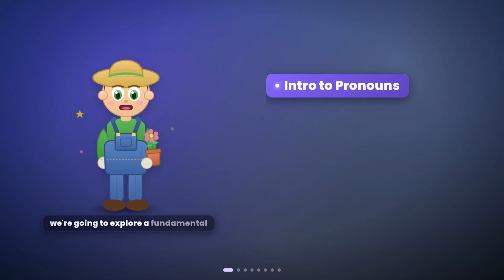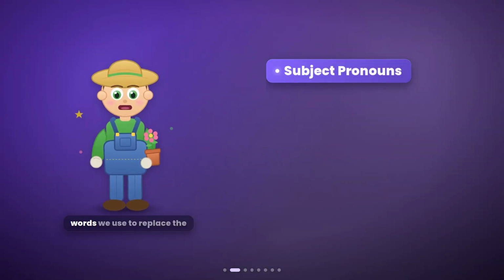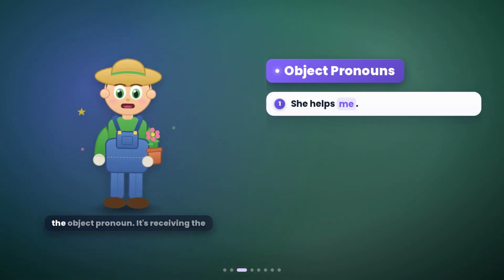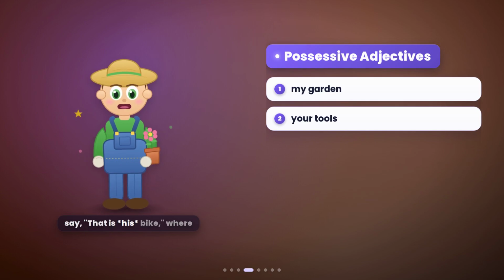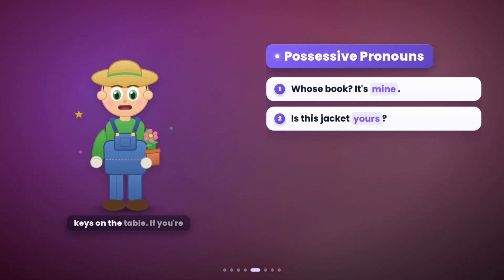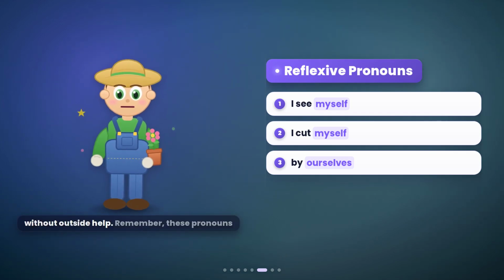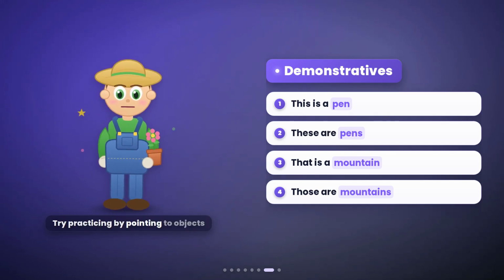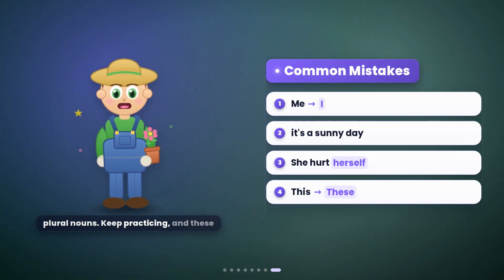English Pronouns Explained | Complete Beginner Grammar LessonPronoun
Learn English Pronouns with Maya!

In this complete English grammar lesson, you'll learn how to use English pronouns correctly in everyday conversations.

In this lesson, you'll learn:

Personal pronouns
Subject pronouns
Object pronouns
Real-life examples
Common mistakes
Practice exercises

Perfect for beginner and intermediate English learners, ESL students, and anyone who wants to improve their English grammar.

📱 Learn English with Maya and practice anytime with interactive lessons, speaking exercises, vocabulary, and grammar.

Operated by ESL SKILLS LLC